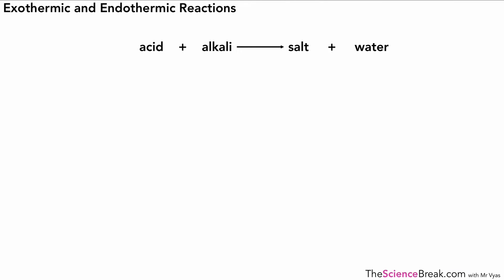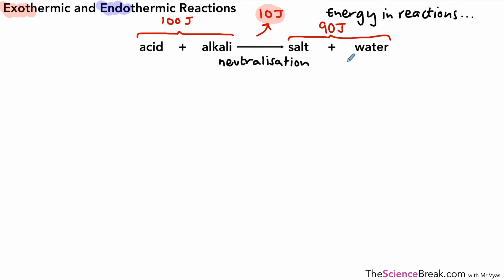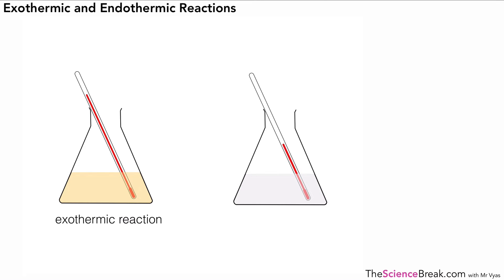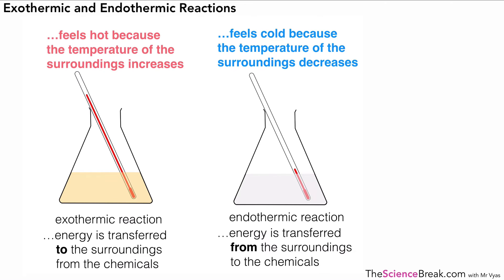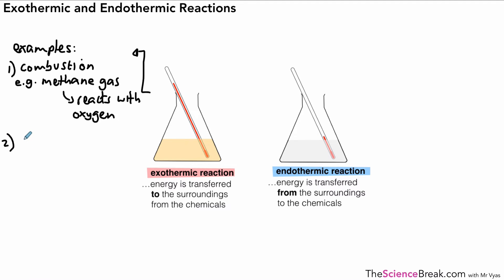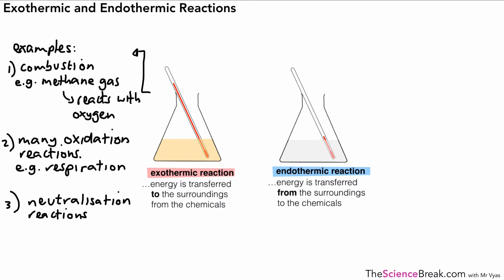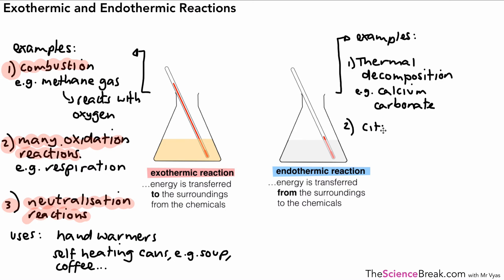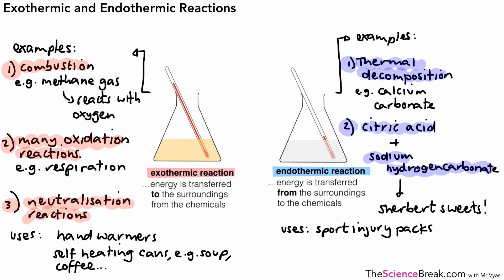AQA GCSE Chemistry: Exothermic and endothermic reactions | Energy transfers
Learn about exothermic and endothermic reactions for AQA GCSE Chemistry. This video explains how energy is transferred, temperature changes, and examples of reactions. Suitable for higher and foundation students.

📌 What you will learn:

The difference between exothermic and endothermic reactions.
Examples of energy transfers in chemical reactions.
How to identify reactions based on energy changes.
Applications like self-heating cans and cooling packs.